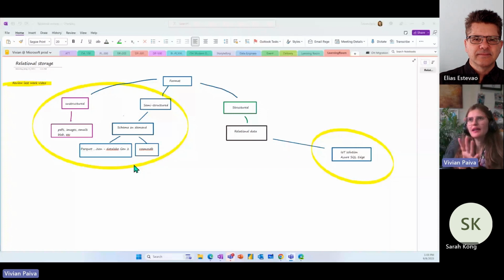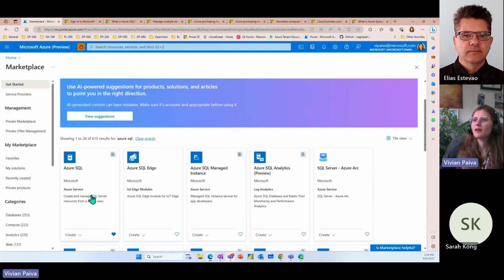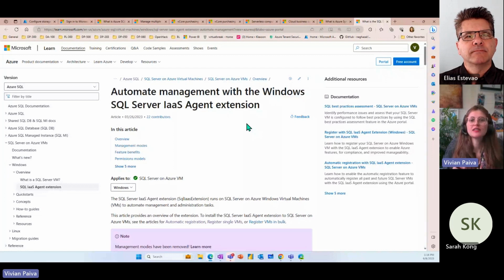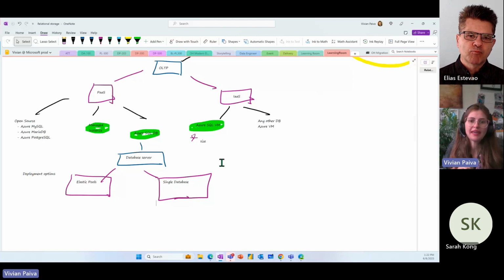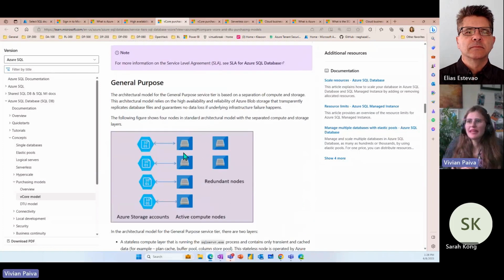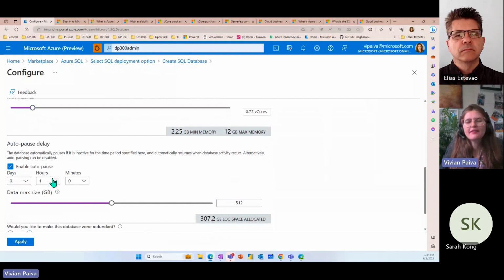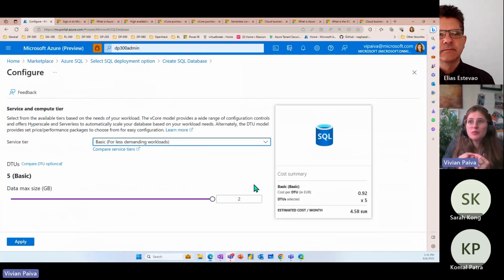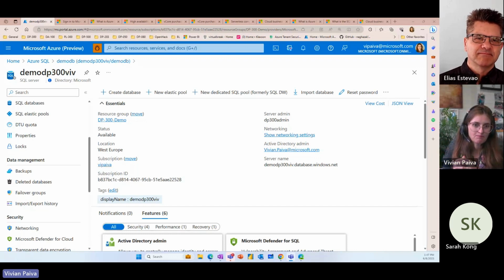Everything you need to know about Relational Storage with Vivian and Elias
In this video on the Microsoft Trainer Community Channel watch as Vivian and Elias discuss Azure Relational Storage